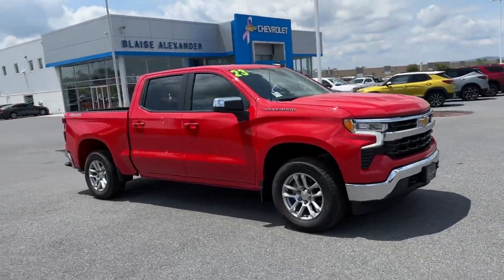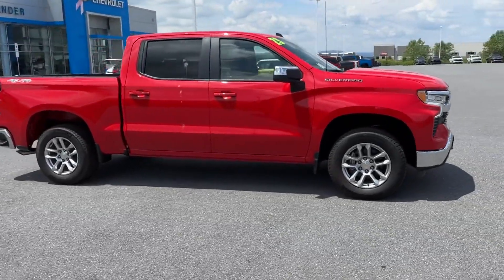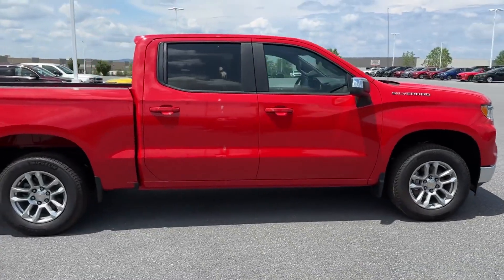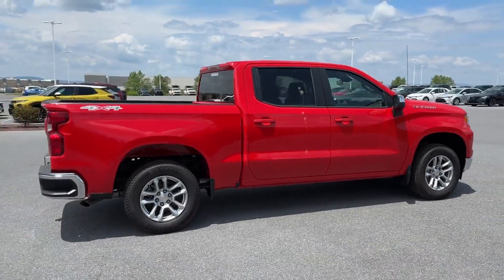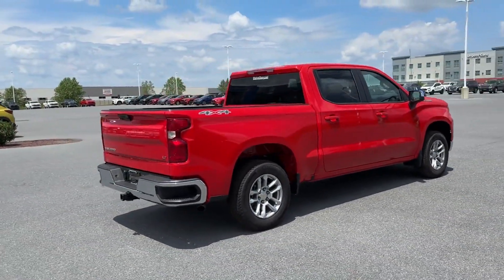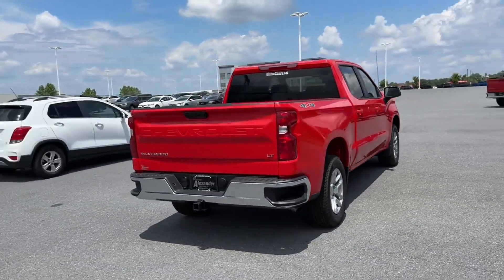NEW 2023 Chevrolet Silverado 1500 LT Waynesboro, Chambersburg, Hanover, Carlisle, Frederick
2023 Chevrolet Silverado 1500 LT 3GCPDKEKXPG150907 Video

With our large New Chevrolet Inventory, we have the perfect new car, truck, or SUV to fit your needs!

In the market for a brand-new Chevrolet? Take a look at our New Vehicle Specials to find a great model to take home at a special price

With our large Pre-Owned Inventory, we have the vehicle you’re looking for!